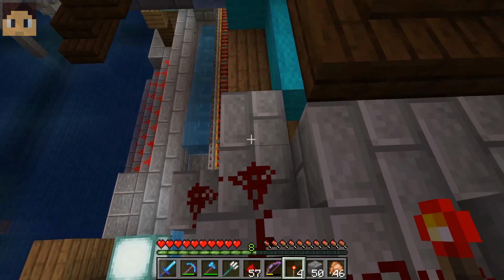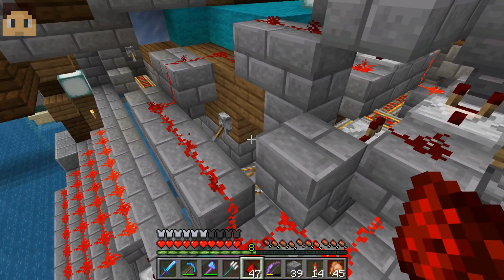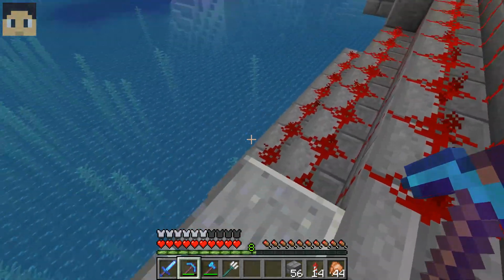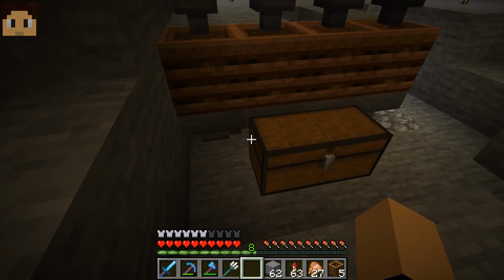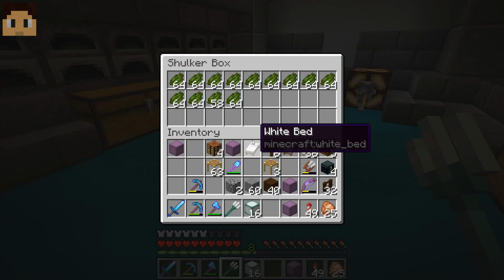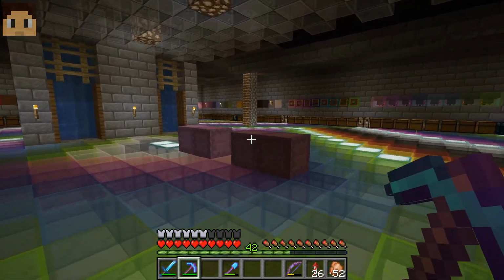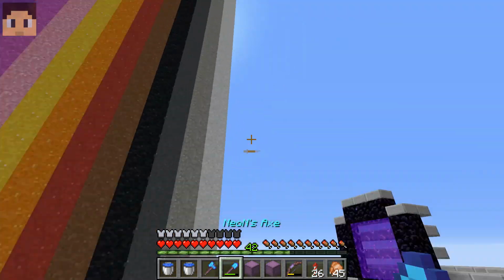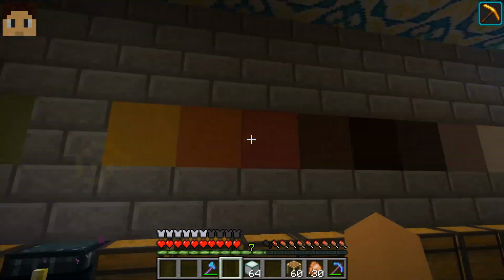That Minecraft Couple #32: Rainbow Wall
This is our 32nd Minecraft episode in survival mode where we  finish our work on the upgraded super smelter and make a rainbow wall.

Intro/Outro Track: Vibe Tracks - About That Oldie